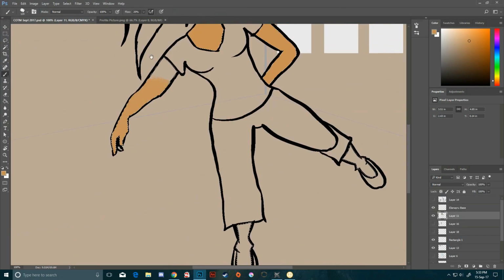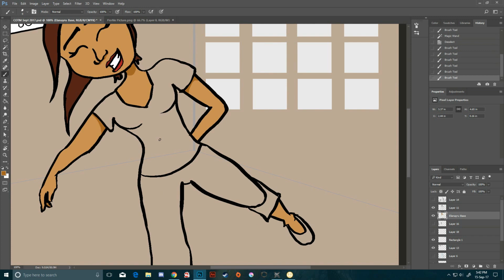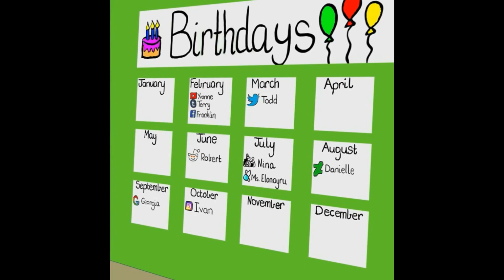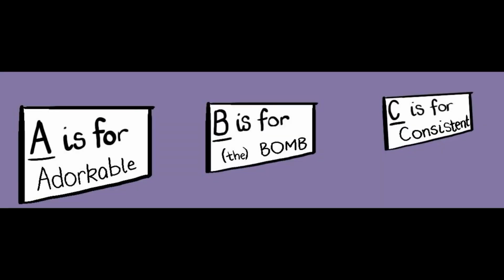Internet Childcare - COTM Sept 2017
My entry for Draw With Jazza's COTM for September 2017 "InternetIRL".

The internet is crazy and chaotic but all around lots of fun, like how I think children are. So here's a bit of fun and voiceovering to entertain you!

 Good luck to other entrants into the challenge :)